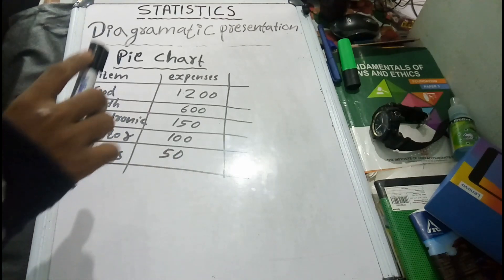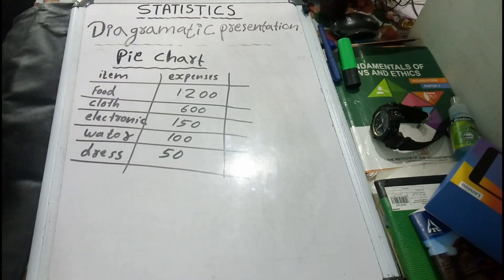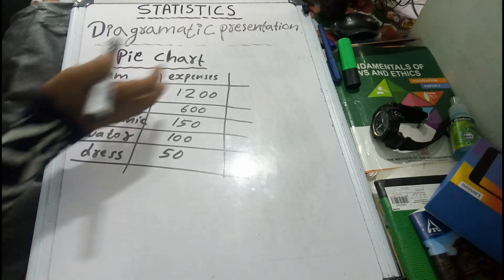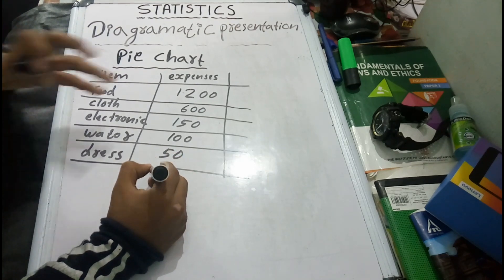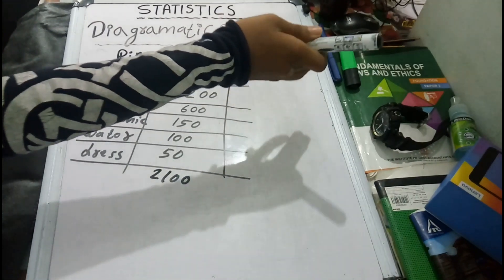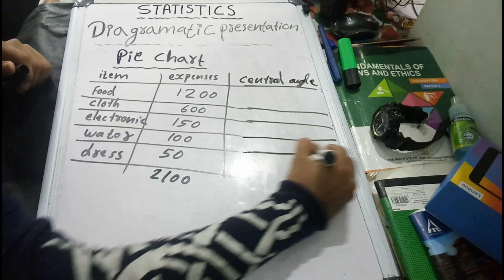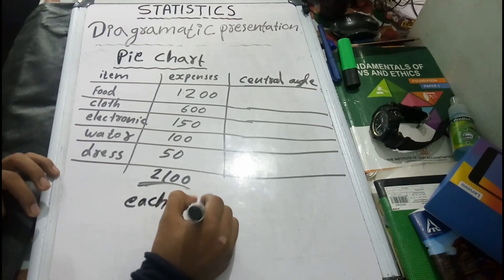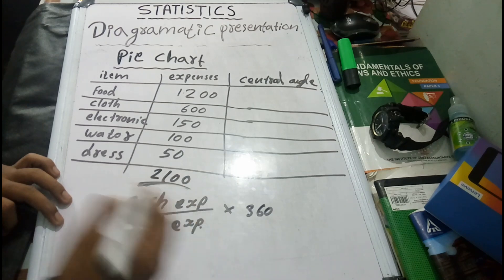How to draw a pie chart statistics in Malayalam | plus two edu